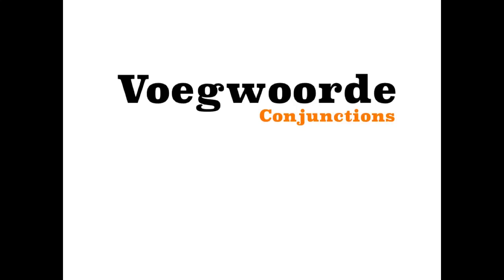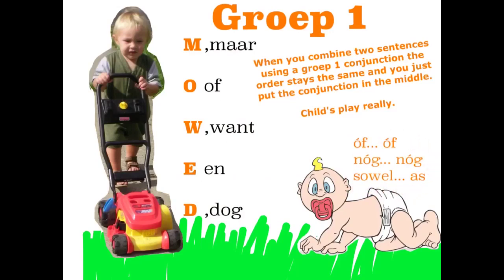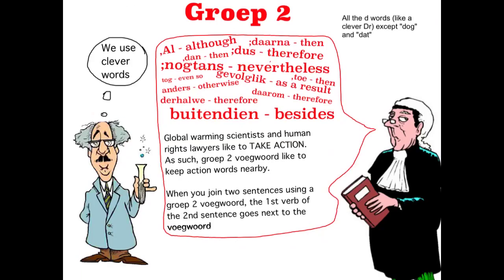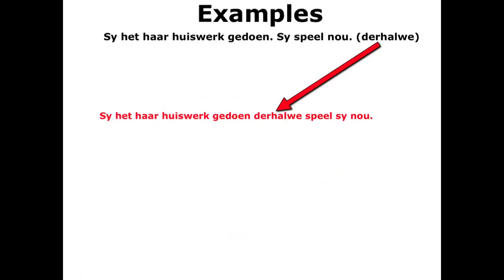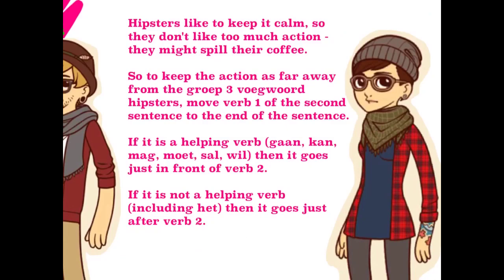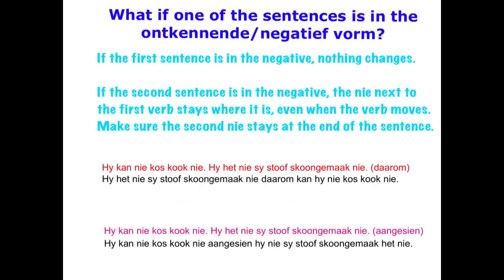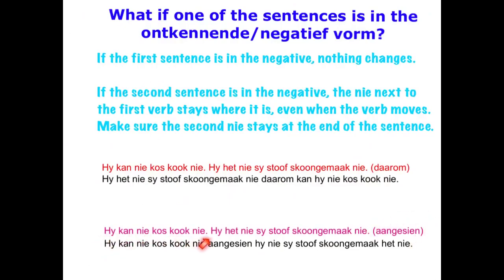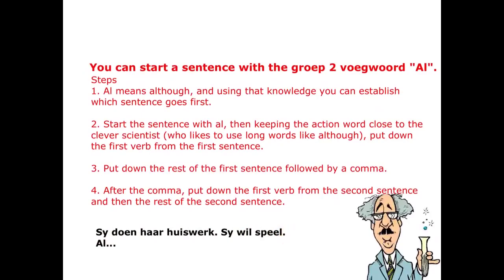Afrikaans - Voegwoorde - Conjunctions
I go over the three groups/groepe of conjunctions/voegwoorde in this video. There are personalities for each group to help you remember how to change the sentences, tips for remembering which words belong to which group and rules for starting sentences. Go ahead and comment with what topics you would like me to deal with in the future. All shares and likes are greatly appreciated!